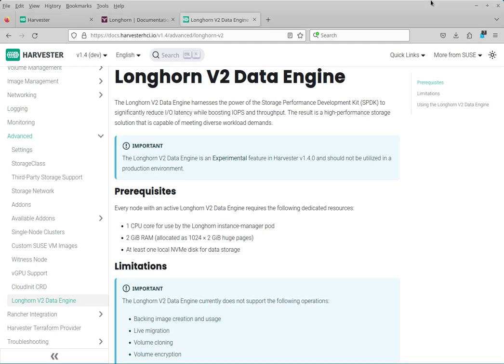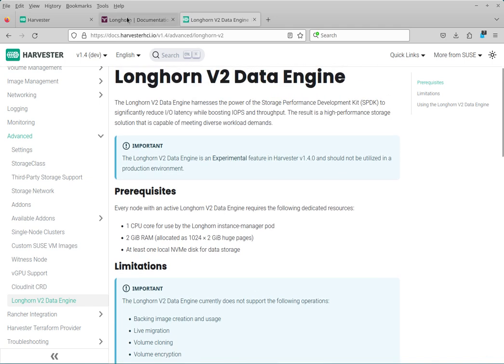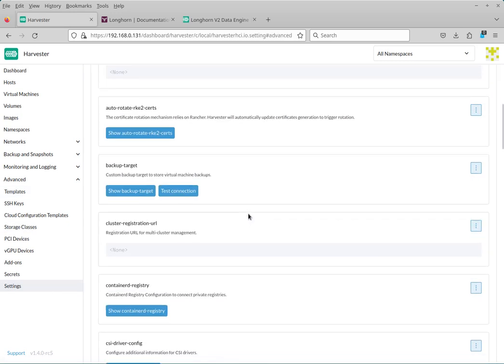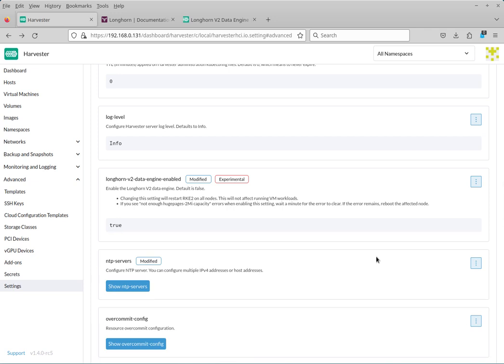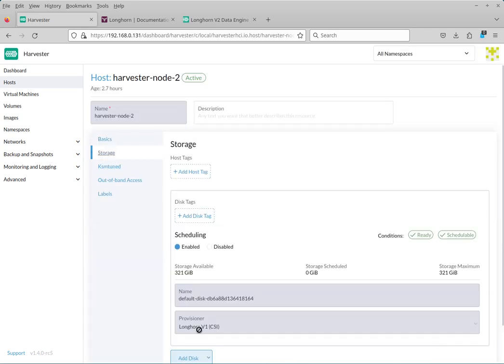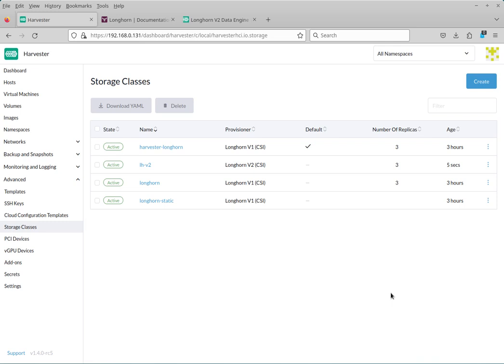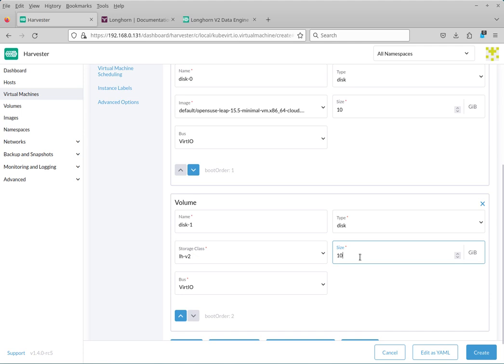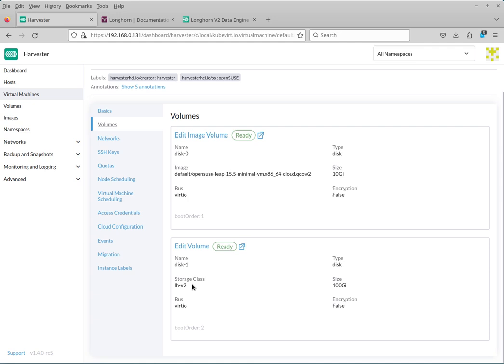Longhorn V2 Data Engine Support - Harvester v1.4.0 - Experimental Feature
The Longhorn V2 Data Engine harnesses the power of the Storage Performance Development Kit (SPDK) to significantly reduce I/O latency while boosting IOPS and throughput. The result is a high-performance storage solution that is capable of meeting diverse workload demands.

In Harvester v1.4.0, you can use the V2 Data Engine to create new volumes that must be added to virtual machines as extra disks. More functionality, including live migration and volume cloning, will be made available in future releases.

Tim Serong shows you how to use the feature in this video.